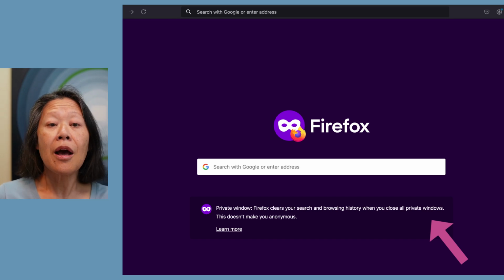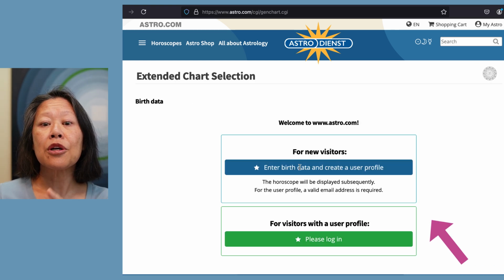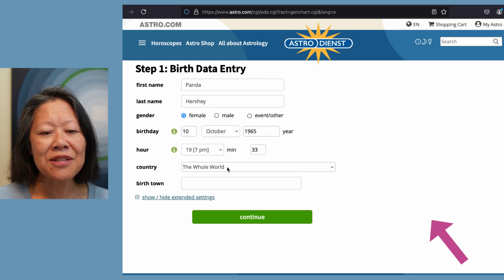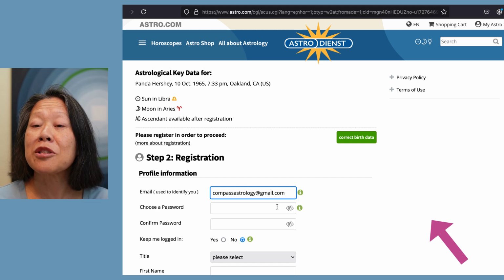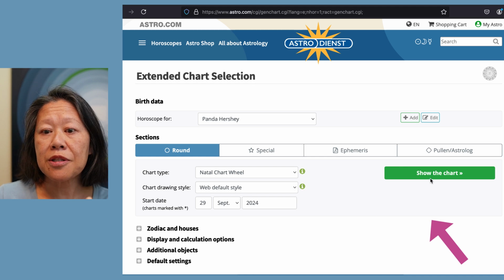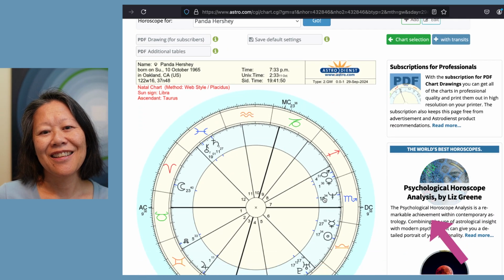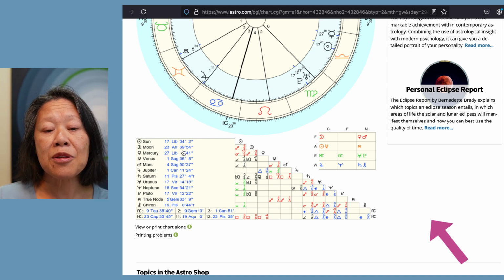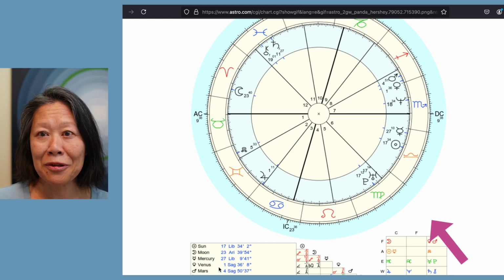Ready for your free natal chart?